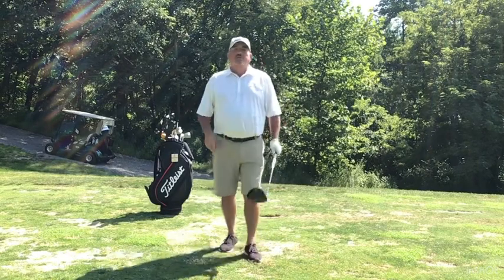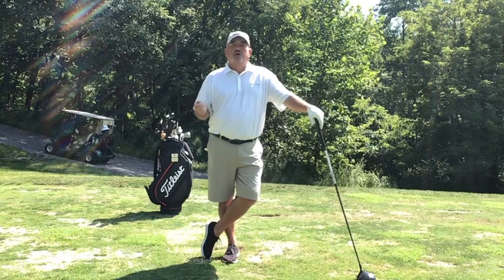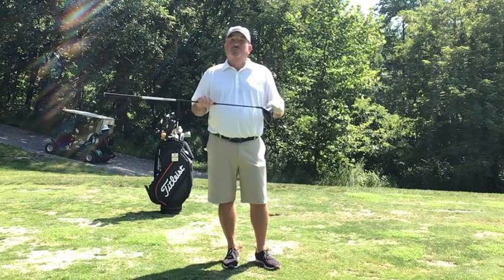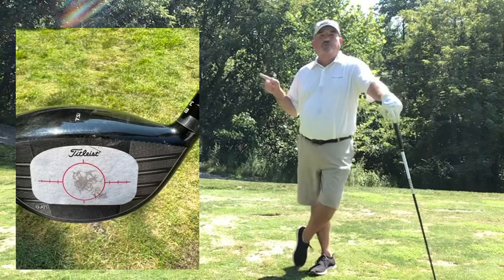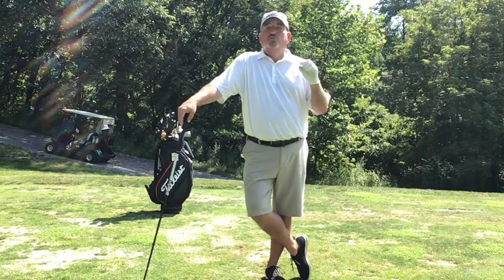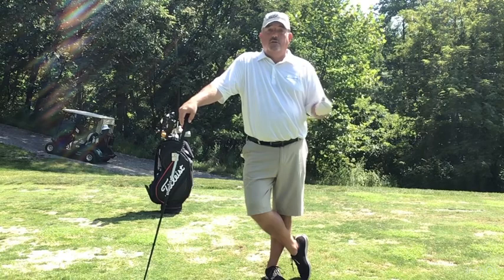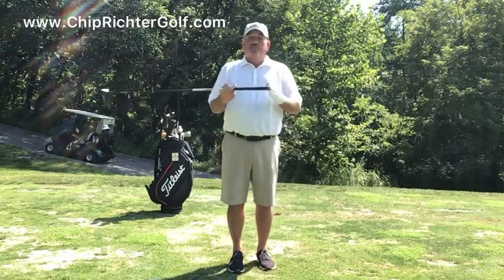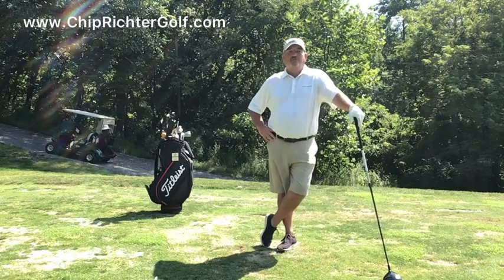Simple Changes for a Better Result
This weeks video is about making some simple changes in your equipment to get you hitting the center of the face more often. Hope you enjoy!